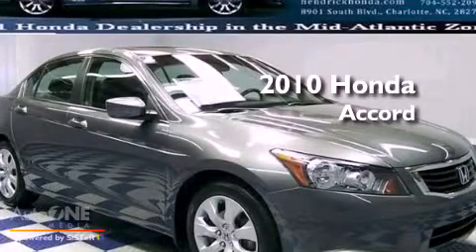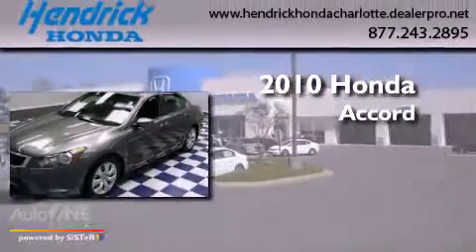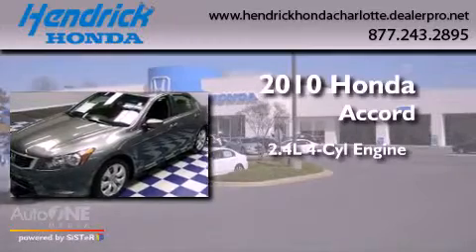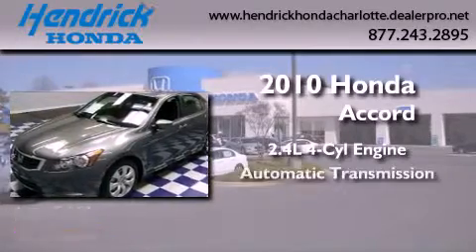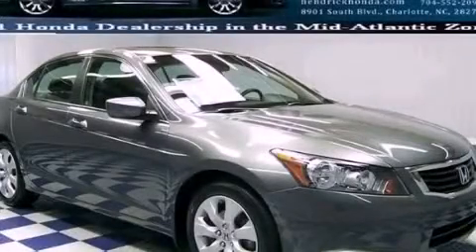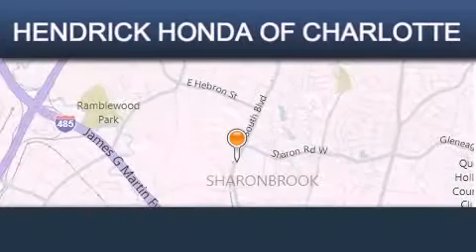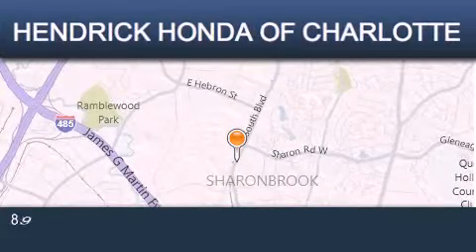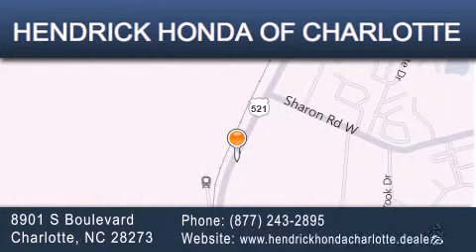2010 Honda Accord Sdn Charlotte NC 28273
Year : 2010
 Make : Honda
 Model : Accord Sdn
 Engine : 2.4L 4 cyl.
 Trans . : Automatic
 Exterior : Polished Metal Metallic
 Miles : 10,217
 Interior : Black
 Stock : T11217A